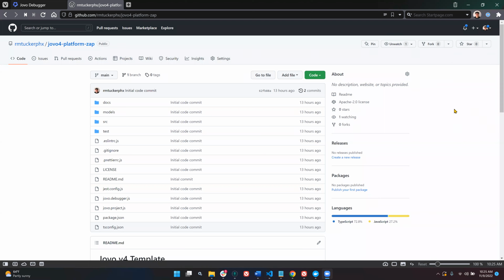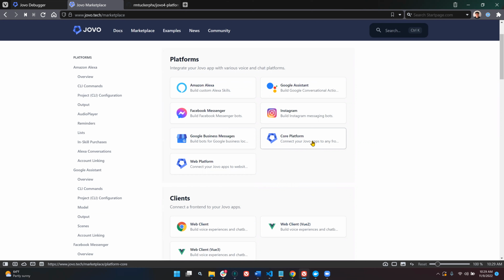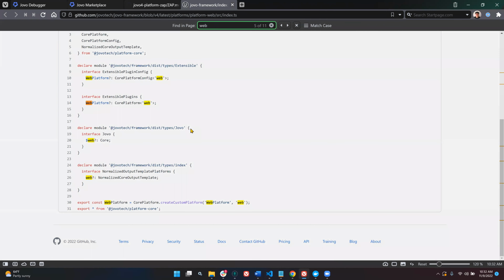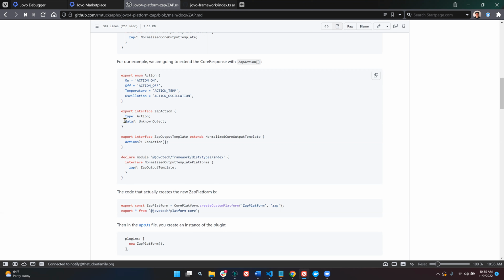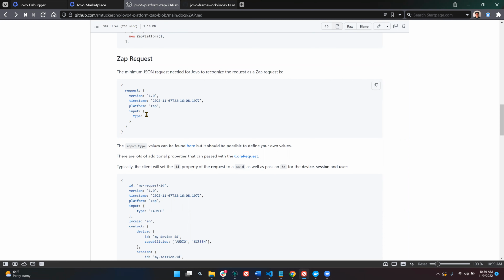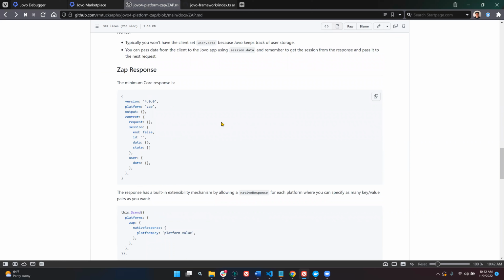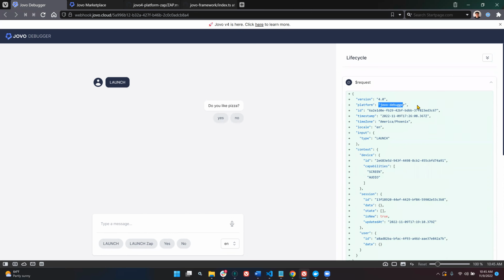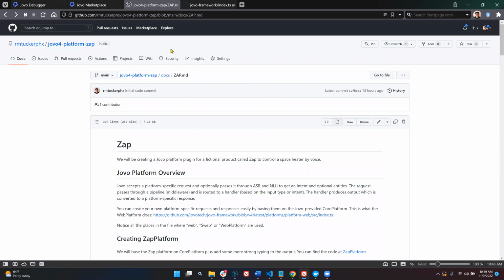How to Create a Custom Jovo 4 Platform Plugin Using CorePlatform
This video shows how to create your own custom Jovo 4 Platform Plugin in a single file using CorePlatform and then shows how to use the new plugin. The new platform will be for a fictional voice-enabled space heater called Zap.